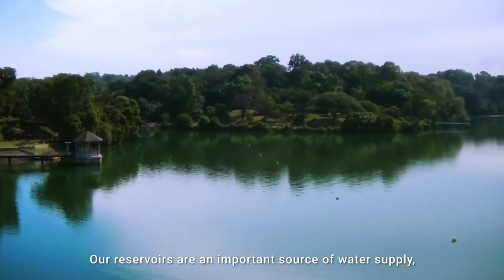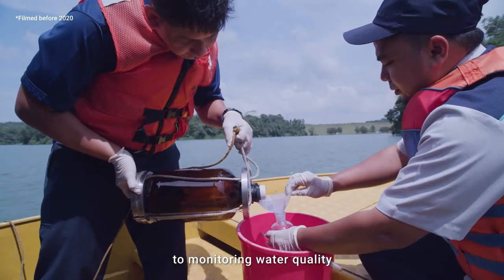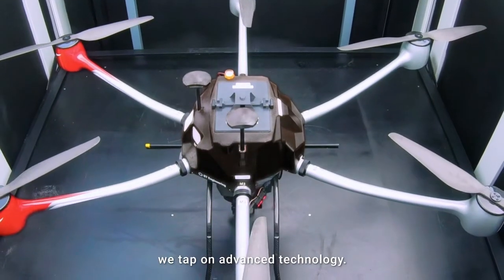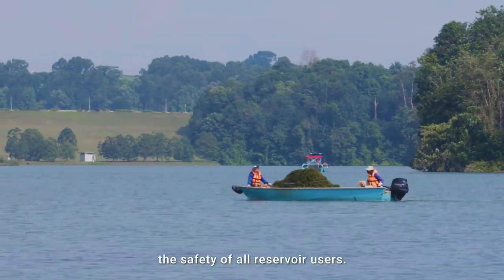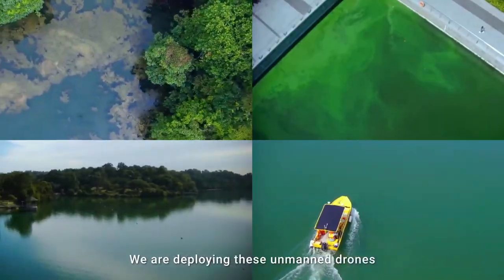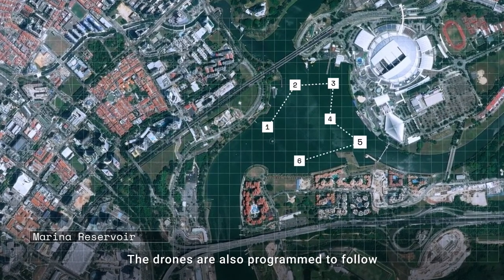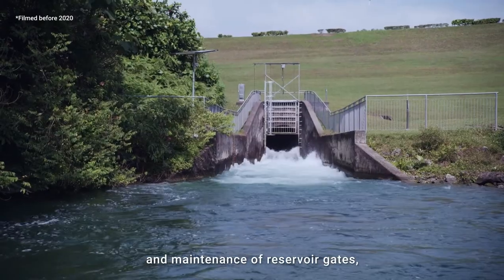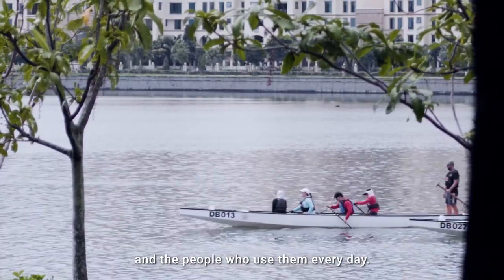Keeping Our Reservoirs Safe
Ever wondered how much work it takes to care for our reservoirs? From maintaining water quality, to ensuring the safety of all reservoir users, PUB spends 7,200 man-hours a year to patrol and maintain just six of them!

That's why we’ve been deploying Beyond Visual Line of Sight (BVLOS) drones at six reservoirs since May this year to improve our productivity and efficiency. 💪

The results? Huge man-hour savings that has allowed us to channel manpower to more critical works. Watch the video to see how these drones help us keep our reservoirs clean and safe for all users!